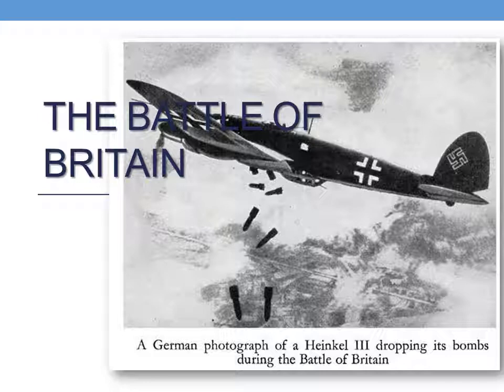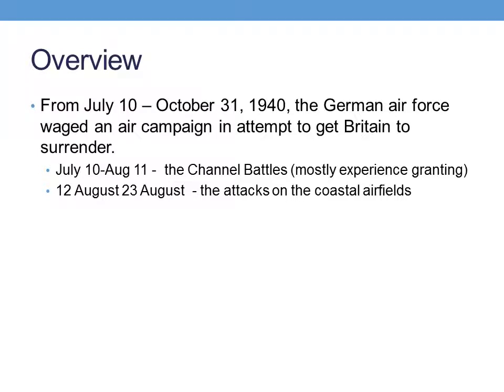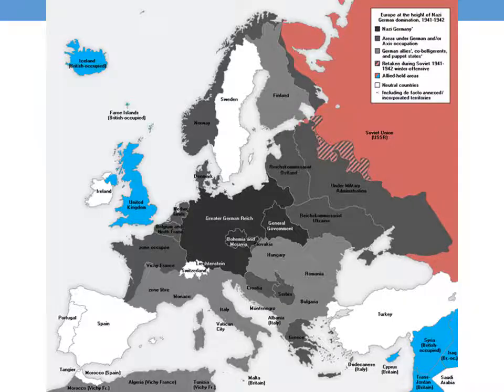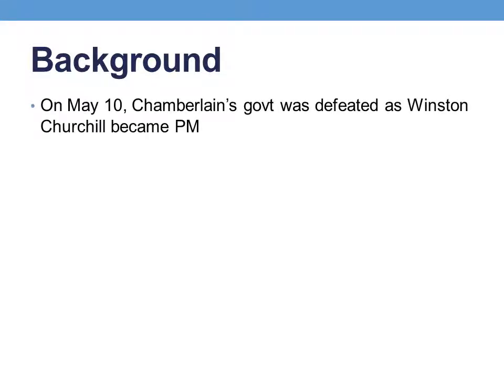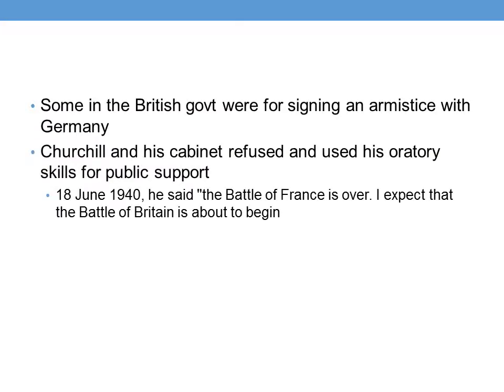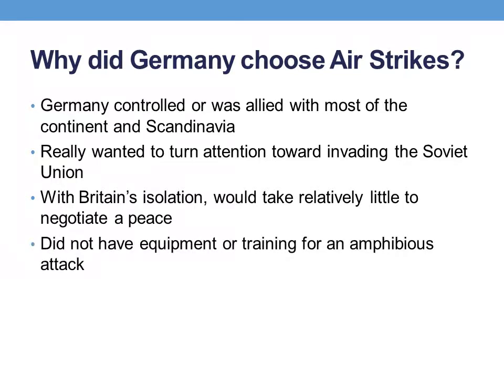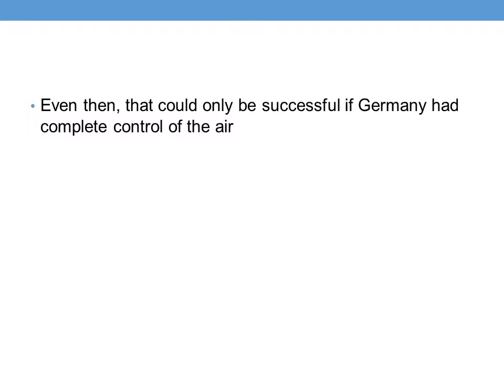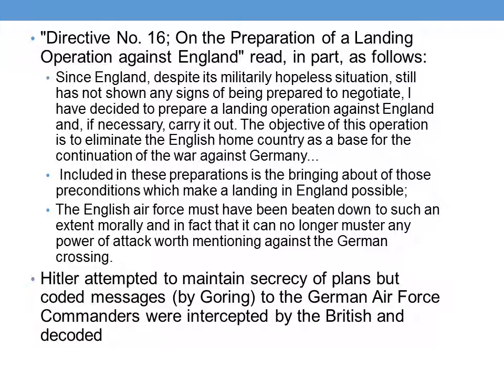The Battle of Britain, Part 1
Part 1 of the look at the Battle of Britain which gives an overview and Germany's goals.